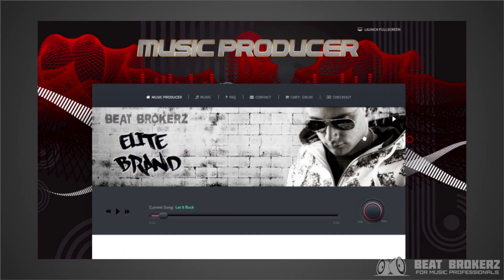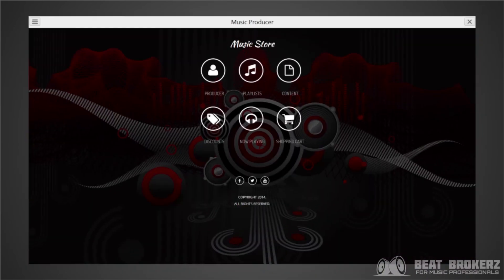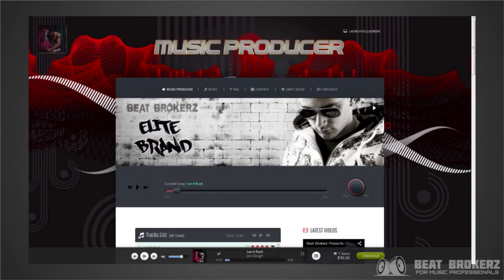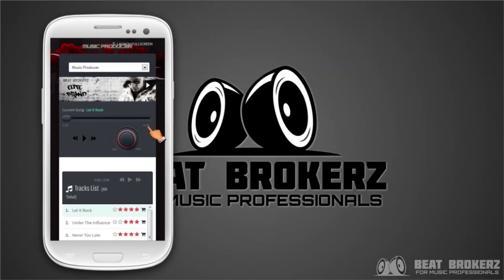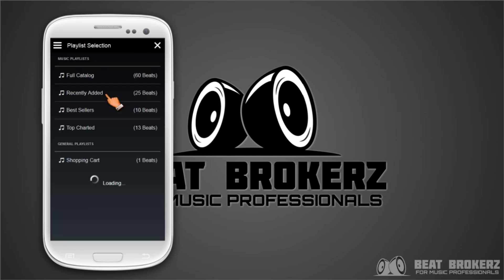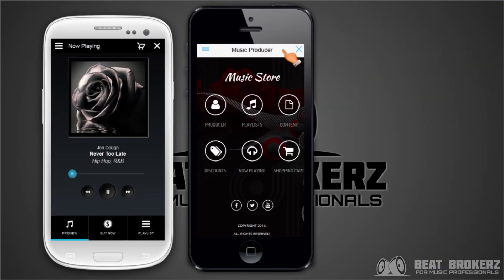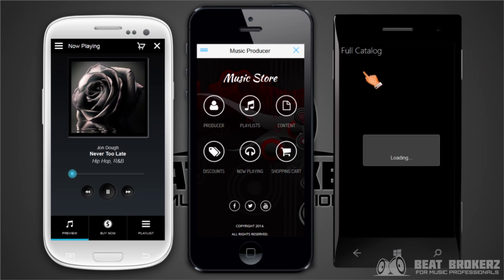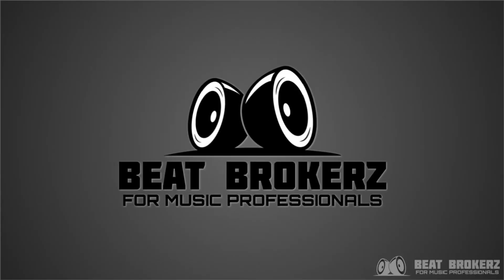Beat Brokerz Mobile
Beat Brokerz Mobile App is a customizable application that runs native to the device viewing it, whether a phone or tablet, iPhone or Android.

The Elite Brand Page is your very own mobile for selling beats. Connected to both your Beat Brokerz catalog and in the Soundclick integration buttons to maximize your mobile beat sales.

Beat Brokerz offers the platform, marketplace, ecommerce and customer support.

Sign up for free today and try out the Beat Brokerz Mobile app to sell your beats online.